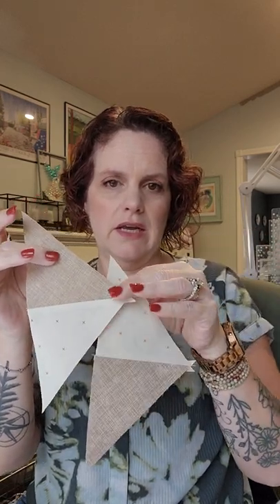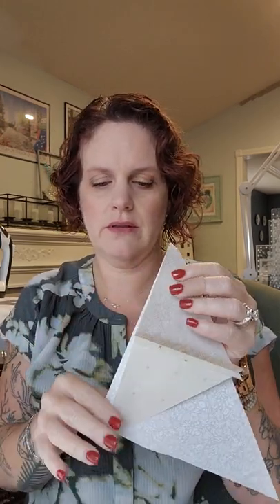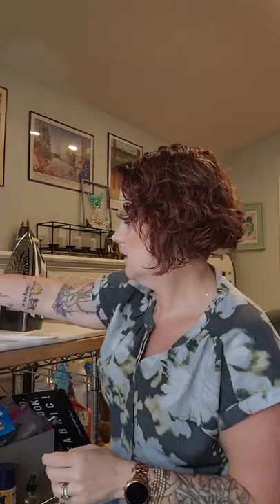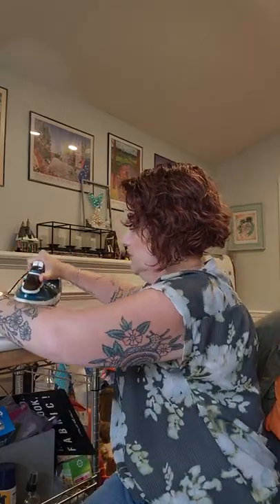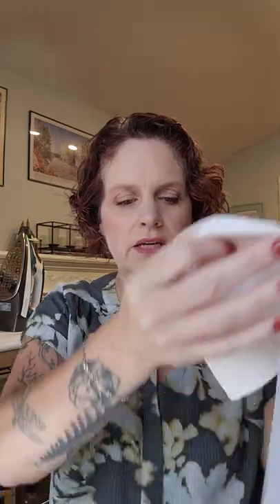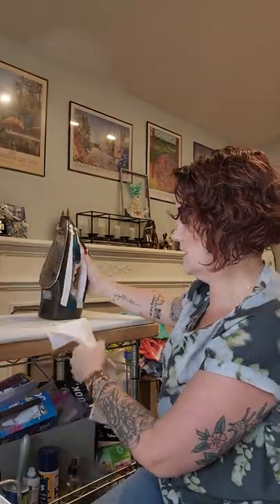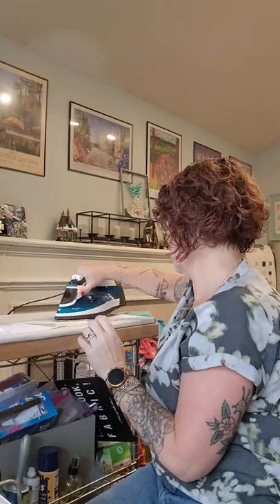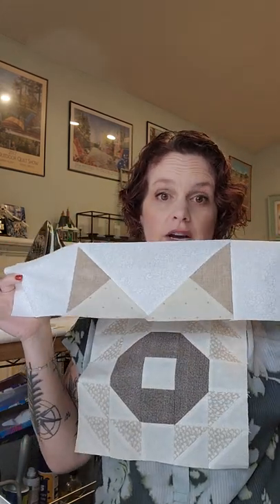Cream and Sugar Star Shine Setting #1 Tutorial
Join Mindy as she talks about how to start using your blocks in the first set of setting instructions. This tutorial is following the Cream & Sugar block of the month book and subscription.